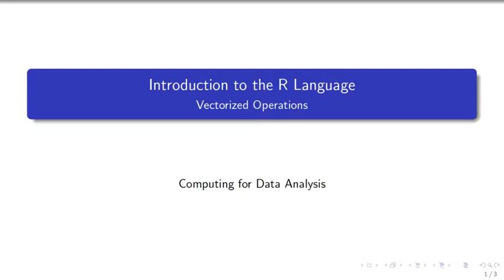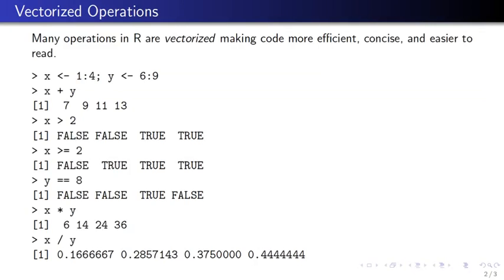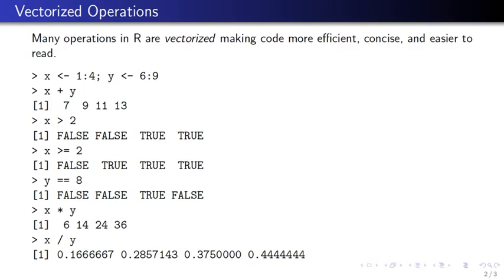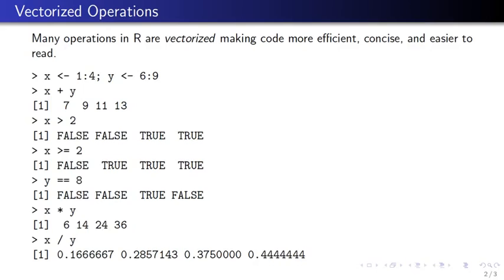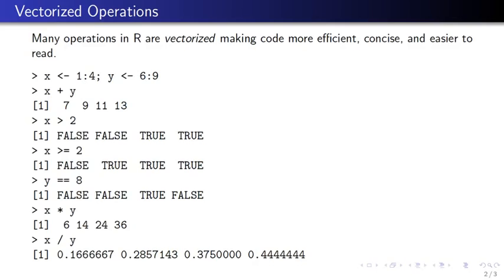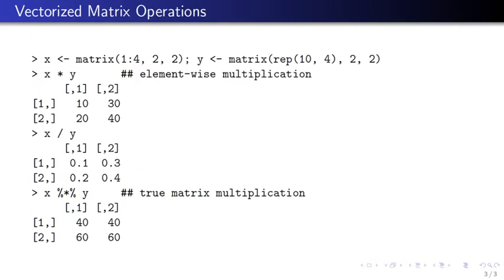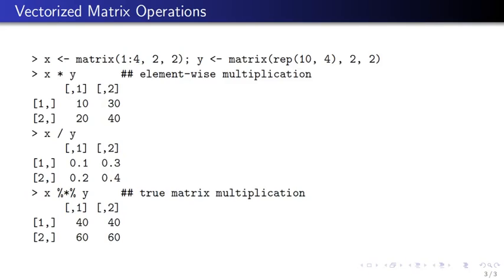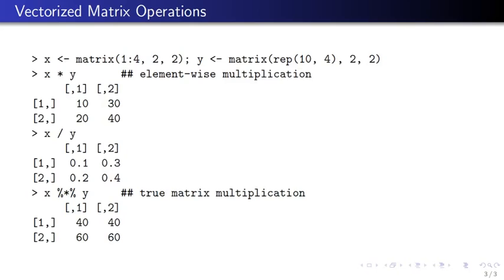2 7 Vectorized Operations in R